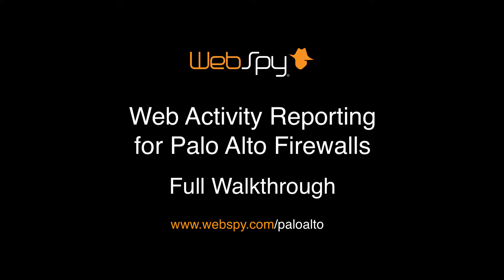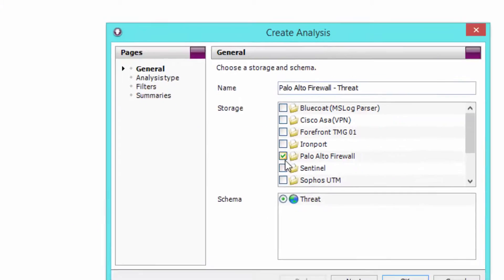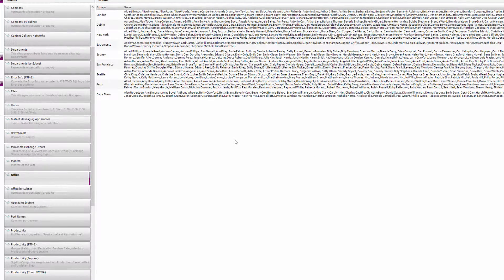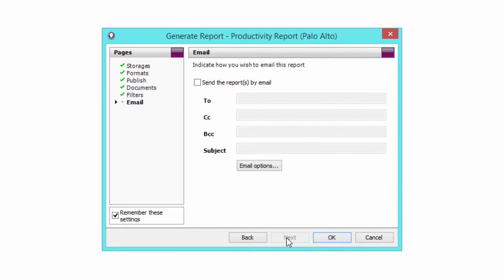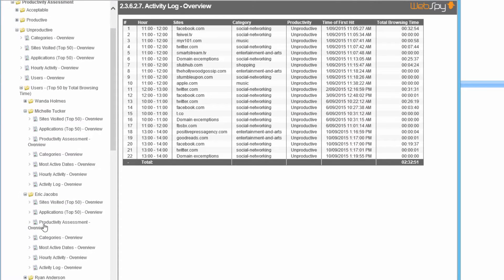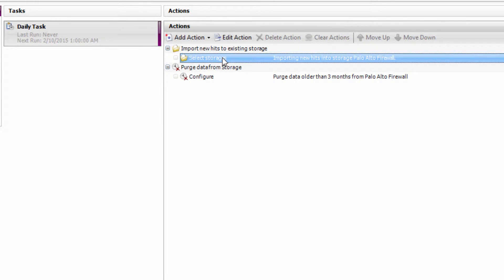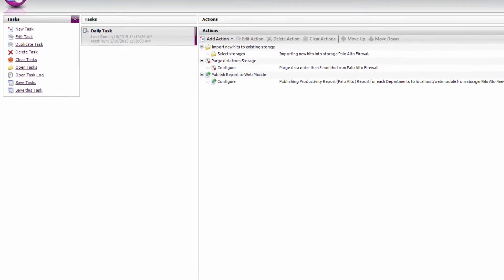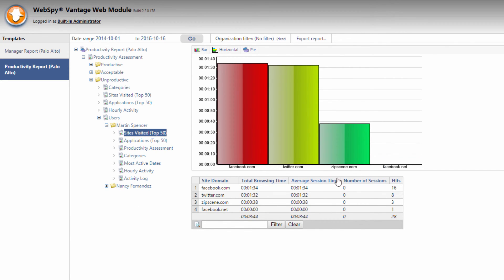Web Activity Reporting for Palo Alto Firewalls using WebSpy Vantage (Full Walkthrough)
This video takes you through the full process of using WebSpy Vantage to import and analyze your Palo Alto Firewall log files, for the purpose of generating useful web activity reports for HR, Department Managers and IT. Palo Alto Networks is just one of over 200 popular log formats that WebSpy Vantage supports.